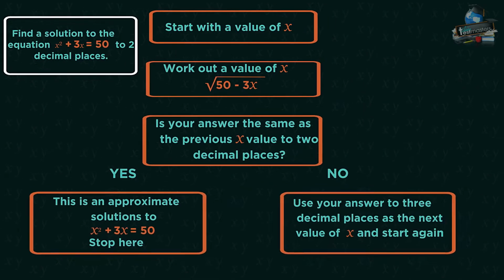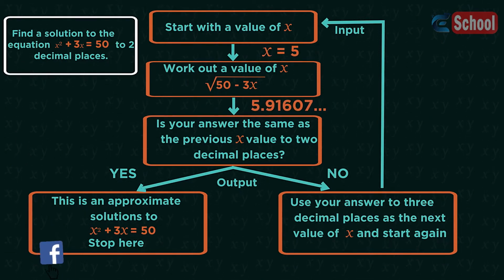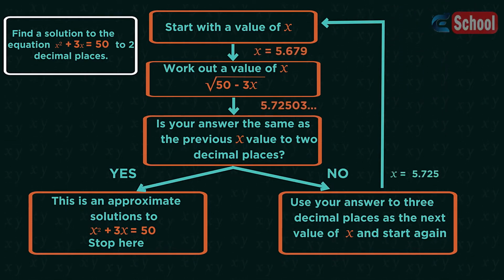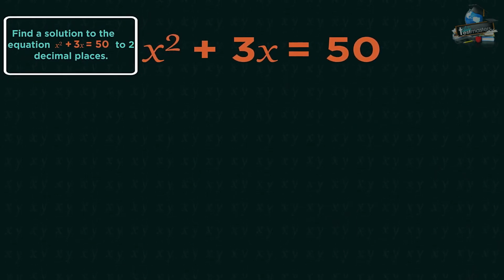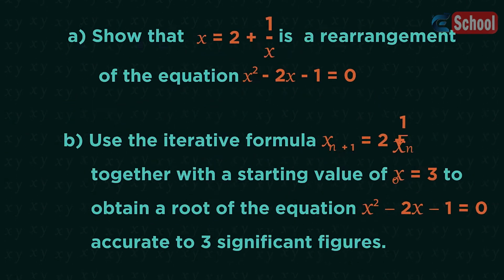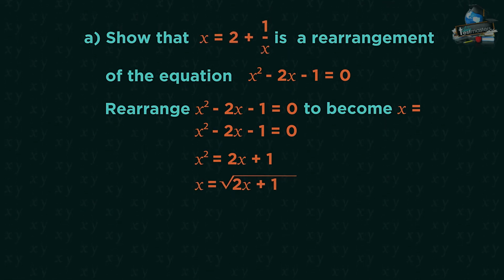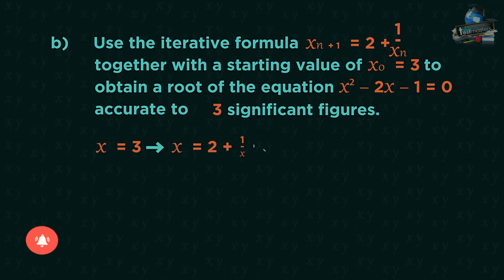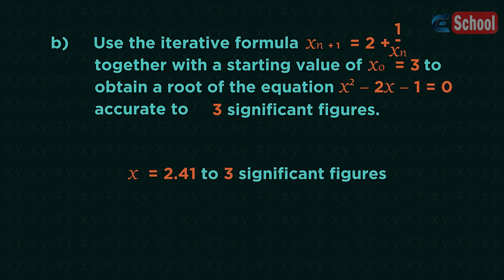Solving Equations By Iteration | Algebra | Maths | AddyESchool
CREDITS
Narration: Lucy Billings
Script: Lucy Billings

Sometimes we may not know how to solve an equation. We could use trial and improvement to find an approximate solution… however this is really
slow and tedious. Another option is iteration.

Iteration is a way of solving equations, by finding a numerical approximation of the solutions. An iterative procedure is one which is repeated many times. Each time it runs, the output becomes the input
for the next cycle, and we keep going until the output matches the input. So, if we are trying to find the solution for this equation, to three decimal places.

Choose a starting value… so x is 5, and put that into the cycle. We get x is 5.916 etc This does’t equal our starting value of 5. so, then 5.916 goes back into the cycle. In goes 5.916 Out comes 5.679 which is different, so we put it back into the cycle and so the cycle keeps on going, until
eventually we get an approximate answer that is accurate enough. Rounded to 2 decimal places, 5.73 went in and 5.73 came out. The answer is 5.73!

So that’s how iteration works, itis a repeated cycle… Although the question was this formula… We used a rearranged version in our flow
diagram. This rearranged version is called the iteration formula. You are usually given the iteration formula in the question, but if you are not it’s quite simple. You simply need to rearrange the equation to make the highest power of x the subject We then repeatedly use this iteration formula to find the solution. Let’s have a look at another example.

In part a) we have to derive the iteration formula from the starting equation. This just means that we need to rearrange the start formula to
become x equals Make x-squared the subject first. We could square root everything but this is not what the question wants… so instead this time we’re going to divide everything by x. That is the iteration formula So part b, we use this formula and 3 as the starting value...

Because the question says “to 3 significant figures” we need to keep 4 significant figures each time. So, 1 degree of accuracy more than requested. 3 into our iteration formula gives 2 point 333... This is not the same as 3, so we now put 2.333 into the formula and keep going until the input and output are the same to 3 significant figures. Rounded to 3 significant figures, 2.41 goes in and 2.41 comes out. This is the final answer!

That’s all there is to it! Iteration is just another way of solving an equation, using a repeated cycle. You just keep going until your input value matches the output value. Please ‘like’ and share our videos with your friends. Visit us at fuseSchool.org for more videos, and more teacher help.